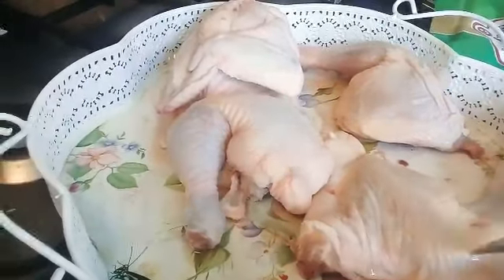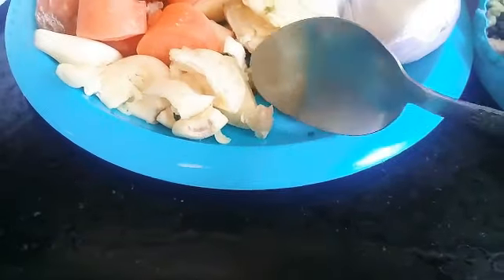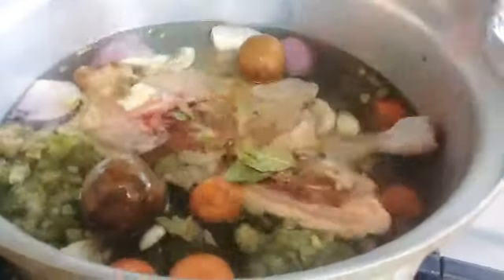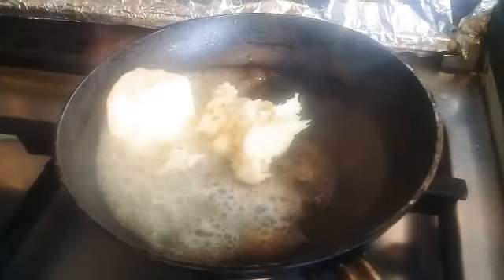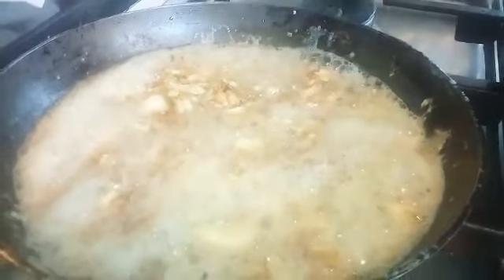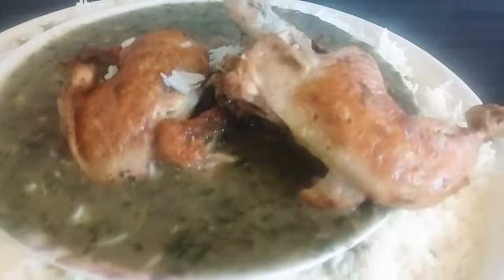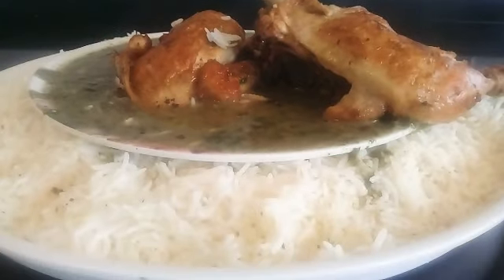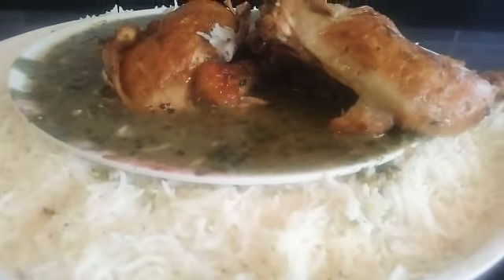Titleሙልክዬ አሠራር የአረብ አገር ጎመን በዶሮ